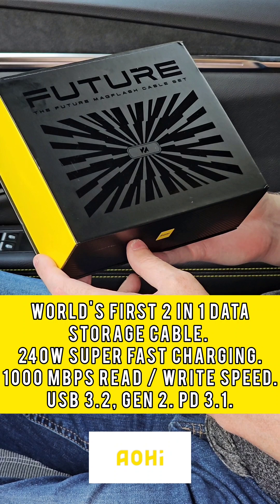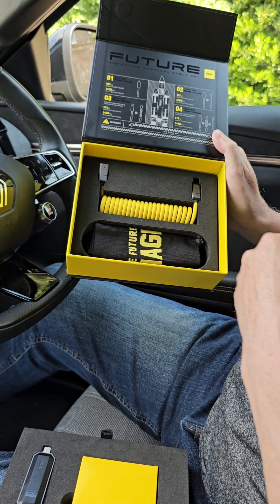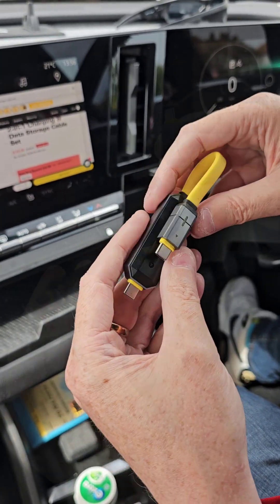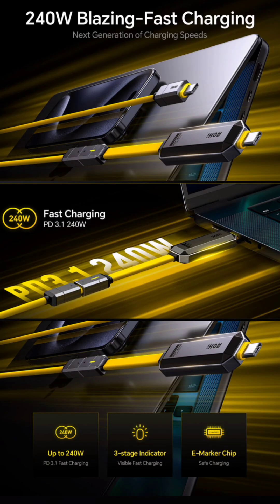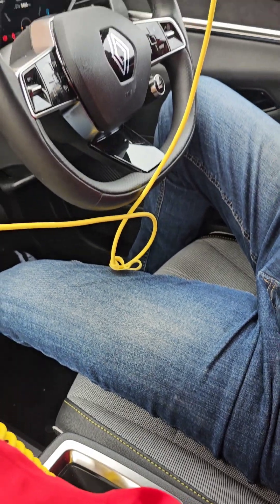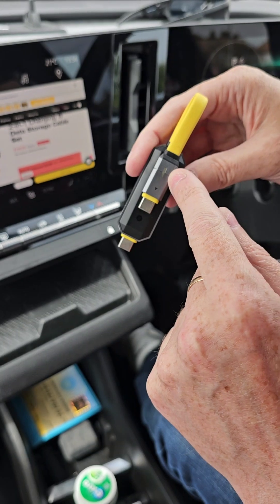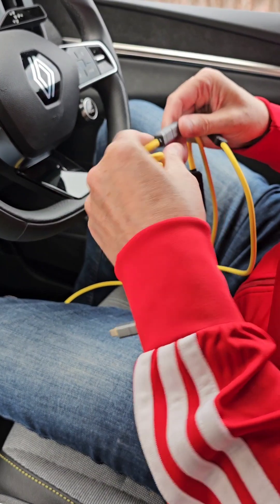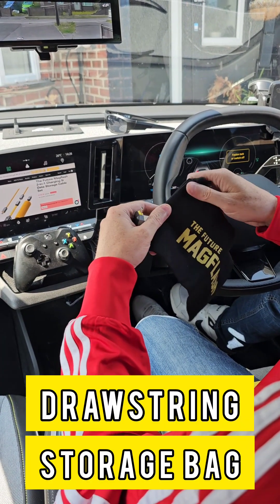MAGFLASH World’s First 2-in-1 Charging & Storage cables. TRANSFER A 10GB FILE IN UNDER 20 SECONDS 😲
Charge and use 512GB storage drive at the same time 😲
Super fast 240W Charging 😲

The World's First Splicable 2-in-1 Charging & Data Storage Cable.
Magflash by @aohi_official

This is a game changer for me because I make so much content on my phone

512gb storage 240w Charging 1000mbps read/write Usb 3.2 gen 2 PD 3.1

AOHi MagFlash combines lightning-fast storage and speedy charging in one breakthrough cable. It is the most complete and ideal solution for your daily storage and charging needs, whether at your desk or on the go, working, creating, or relaxing.

Latest PD 3.1 Flash Charging: Supporting up to 240W of charging power, it can charge your MacBook Pro 16" to 56% in just 30 minutes, effortlessly fulfilling the charging requirements of all your USB-C devices. Moreover, its ultra-lightweight and portable design stands ready to amplify your daily productivity to new heights.

Massive storage capacity: Equipped with 512GB of huge storage capacity, it can easily handle various storage needs, seamlessly accommodating your work, creative projects, study materials, and gaming files. Bid farewell to worries about running out of space, as this dependable device transforms into your go-to data repository, standing by to assist you in all your endeavors.

Faster USB 3.2 Transfer Speed: Fully using USB 3.2 Gen2 high-speed transfer, you can read and write at a speed of up to 1000MB/s, a significant leap from the 100MB/s of standard external hard disks. Say goodbye to waiting and hello to seamless productivity. Let us unlock more time for creativity and optimize your workspace with AOHi The Future Magflash!